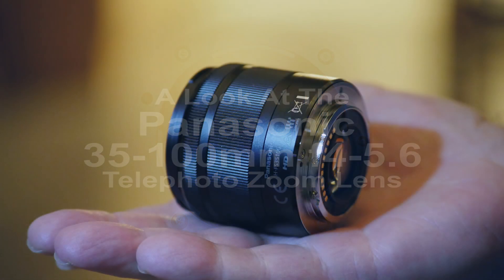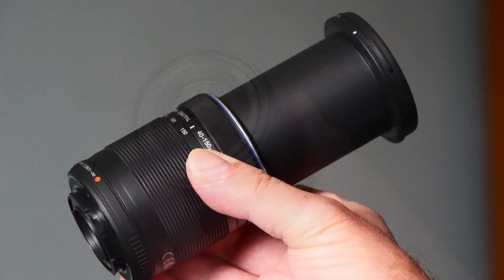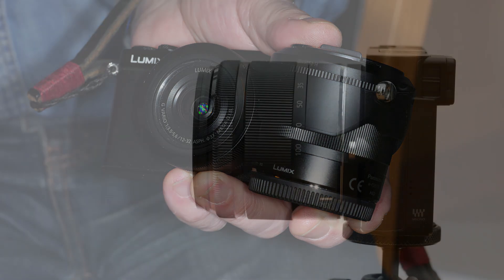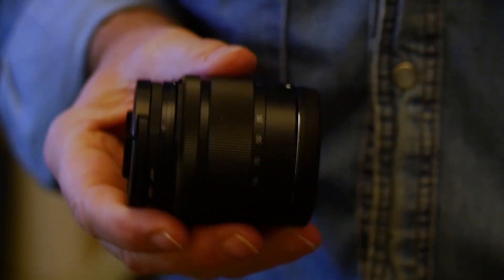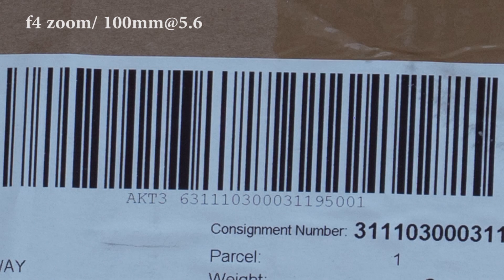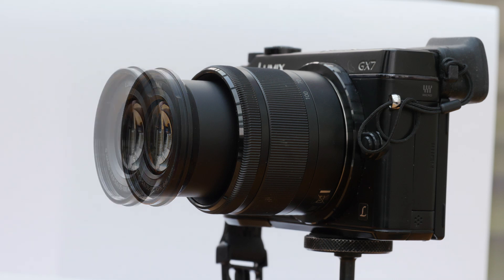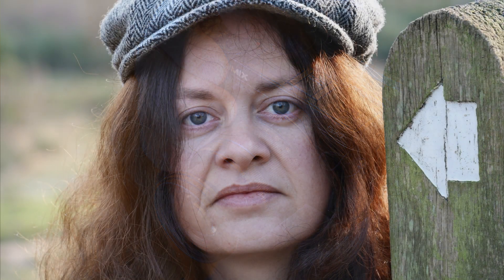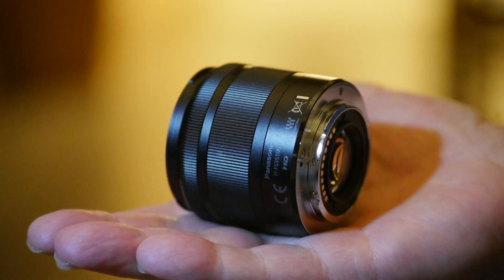A Look At The Panasonic 35-100mm f4-5.6 Micro Four Thirds Compact Zoom Lens.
This is a take on the Panasonic 35-100mm f4-5.6 compact zoom lens lens for Micro Four Thirds, M43, M4/3, MFT cameras.